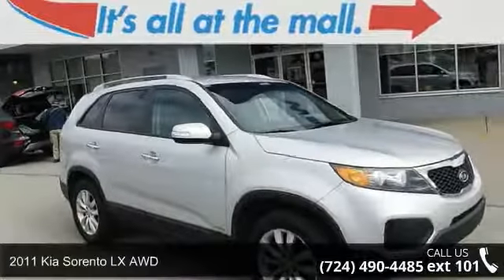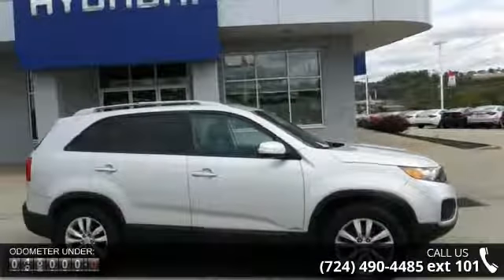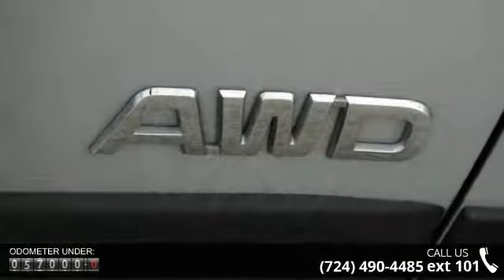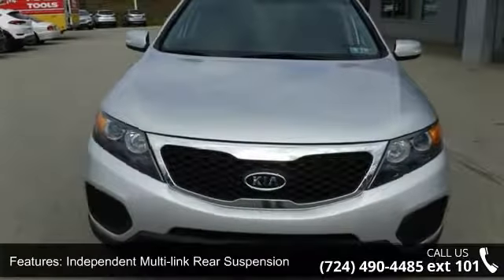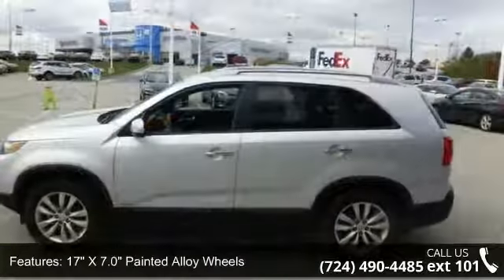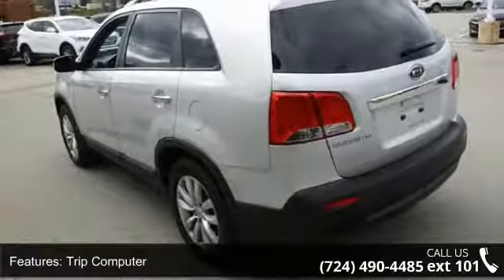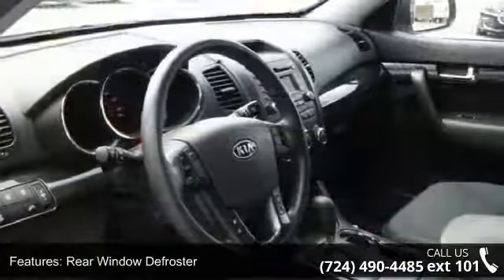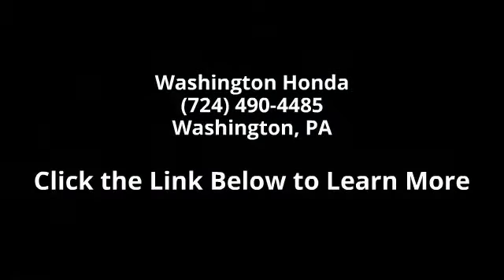2011 Kia Sorento LX AWD - Washington Honda - Washington,...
2011 Kia Sorento LX AWD Condition: Used Mileage: 56628 Transmission: 6-Speed Automatic Exterior Color: Silver Interior Color: Black Doors: 4 Stock: Y179080 Cylinders: 6